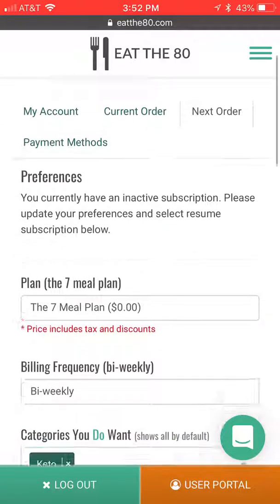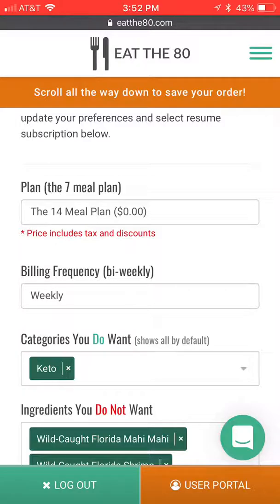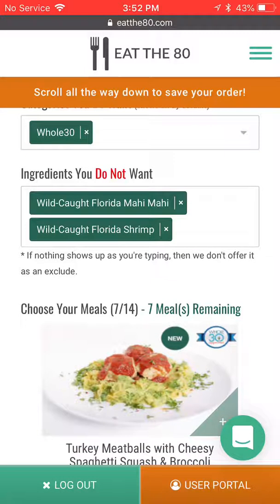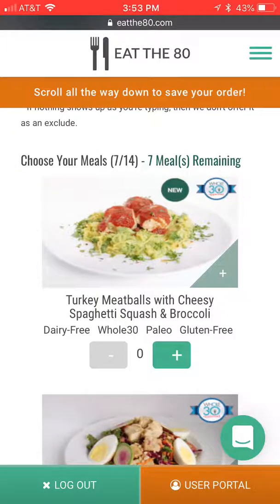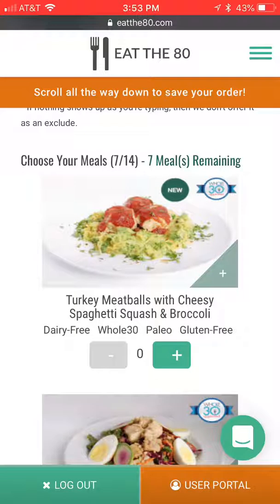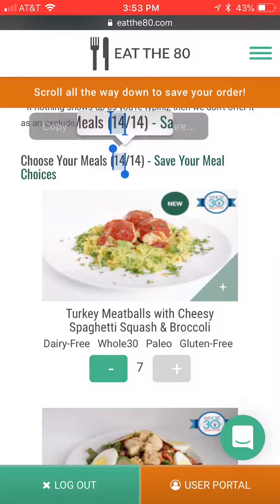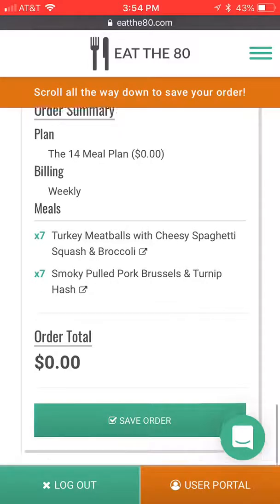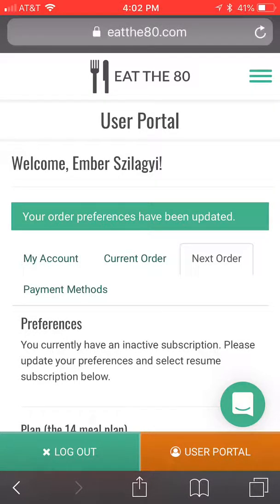How To Choose Your Meals | Eat The 80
A step-by-step video on how to choose your meals before your next delivery.